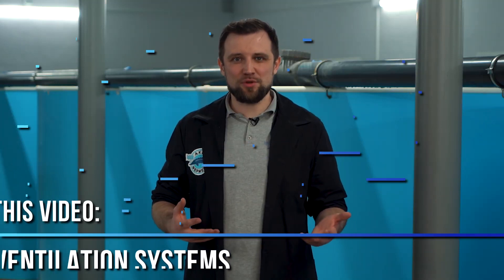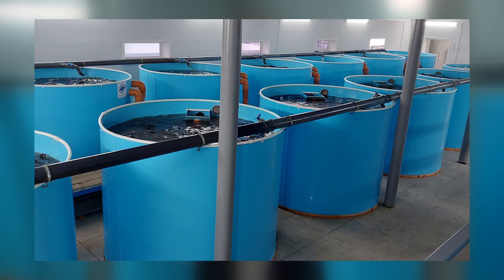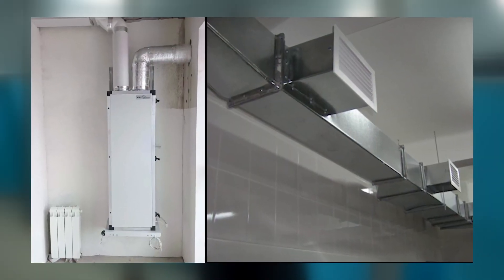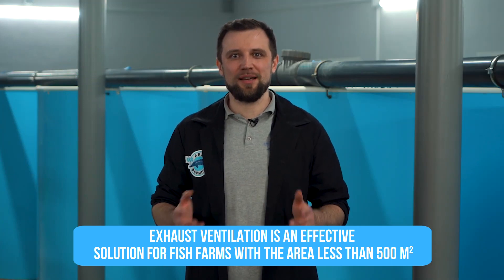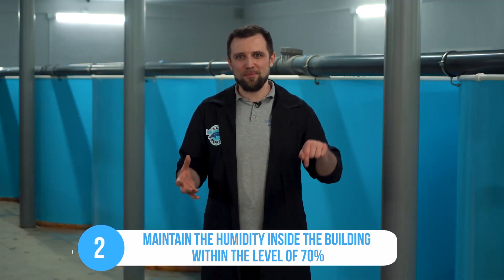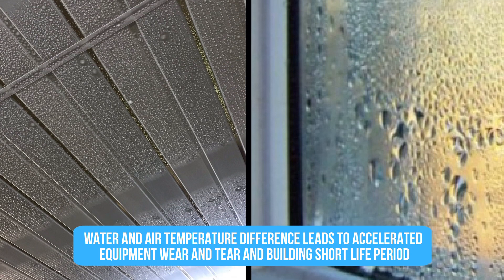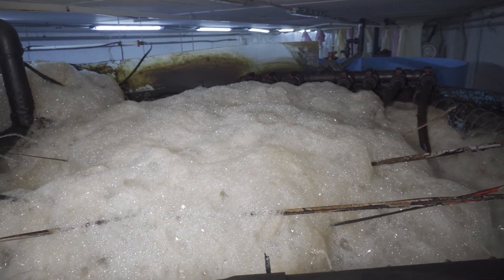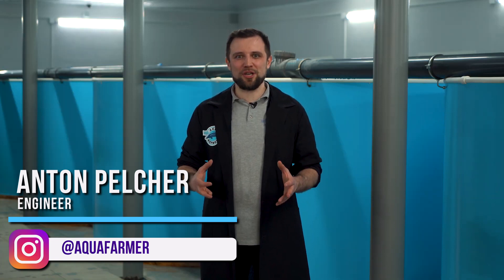RAS ventilation | Ventilation system of a RAS farm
In this video engineer Anton Pelcher, who has been constructing  fish farms for more than 10 years, will speak about  ventilation at RAS farms. It would seem that fish live in the water. Why do we need ventilation? In this video we're going to take a look at whether or not a fish farm really needs ventilation. We'll talk about how it works, what kind of ventilation is right for your fish farm, and in addition to considering ventilation systems, you will learn 4 ways to reduce the cost of ventilation by 30% without loss in quality. Enjoy watching!

► In this video:
0:00 - in this video
0:40 - Why is ventilation needed at a fish farm?
1:47 - Natural ventilation
2:42 - Supply ventilation
3:19 - Exhaust ventilation
3:54 - Supply and exhaust ventilation
5:11 - General requirements to ventilation systems
5:53 - Fish farm ventilation system lifehacks